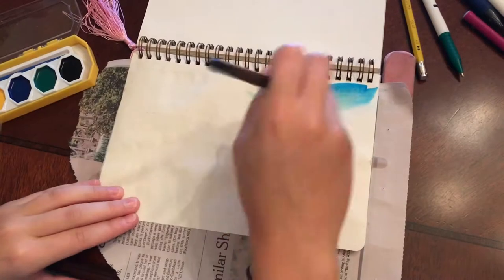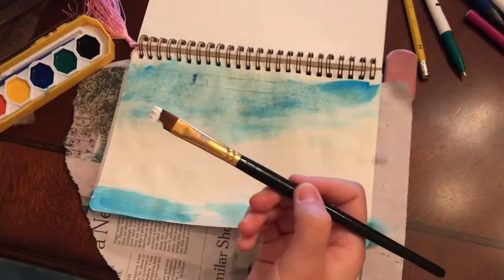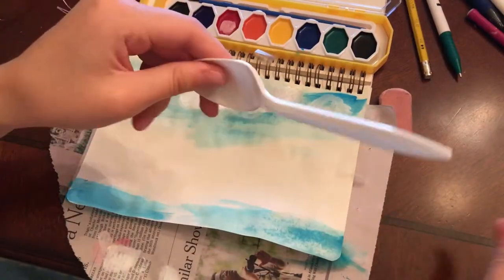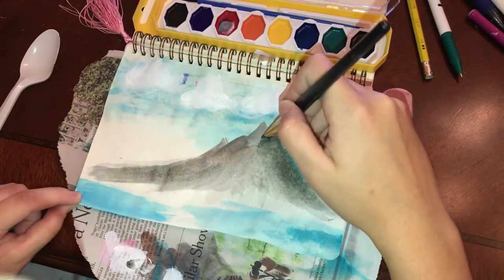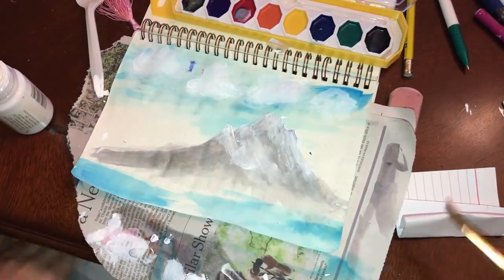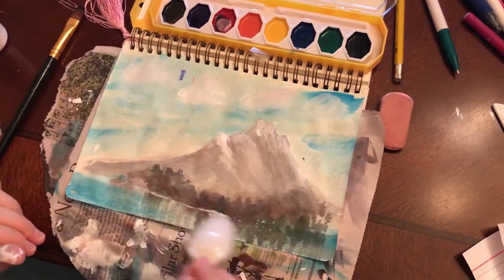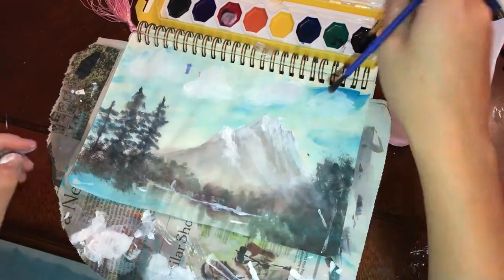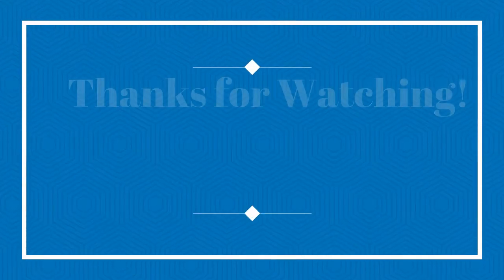Following a Bob Ross Tutorial using Watercolors | Art Vlog Episode 2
In this video I share with you a little bit about my life while I attempt to follow a Bob Ross tutorial using Watercolor paints in my bullet journal.